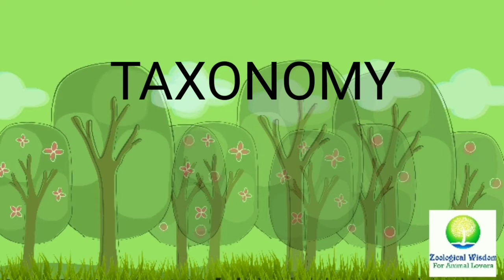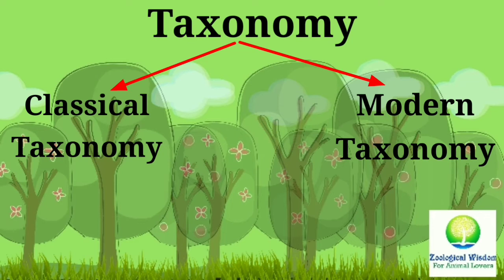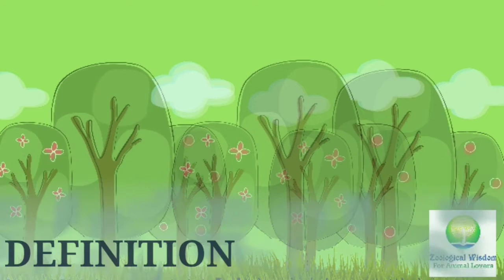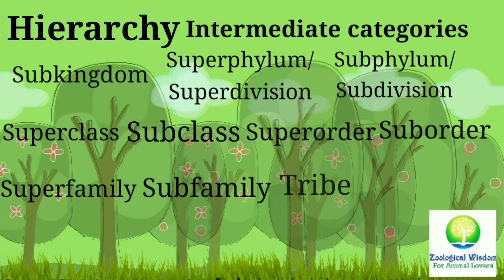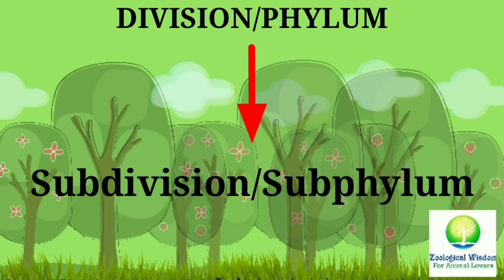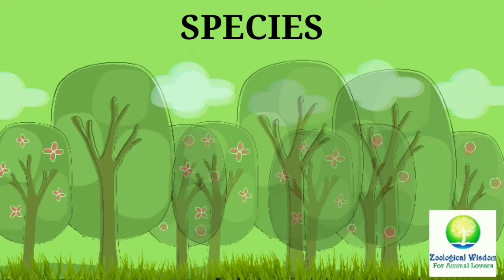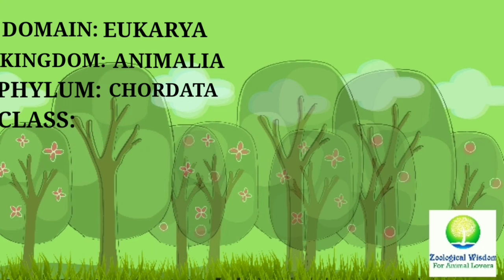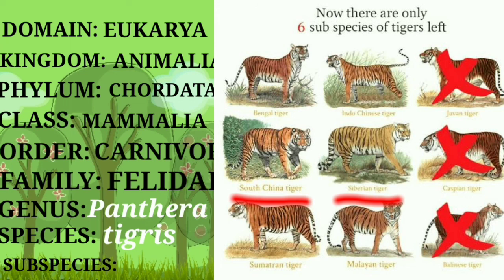All About Taxonomy | TAXONOMIC HIERARCHY | TAXONOMY EXPLAINED IN MARATHI HINDI | BIOLOGY ZOOLOGY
Subtitles available in Hindi And Marathi
The Video explains:
00:23 Taxonomy
01:22 Branches of Taxonomy
03:30 Taxonomic Hierarchy
04:30 TAXONS (Domain, Kingdom, Phylum, Class, Order, Family, Genus and Species)
07:35 Example (Taxonomic Hierarchy of Royal Bengal Tiger i.e. Panthera tigris tigris)

Next Video on "Introduction of Parasitism" will be uploaded soon.